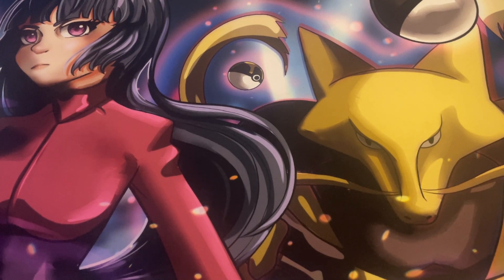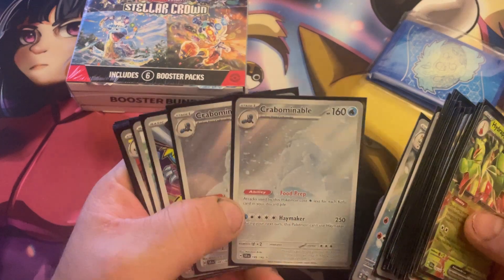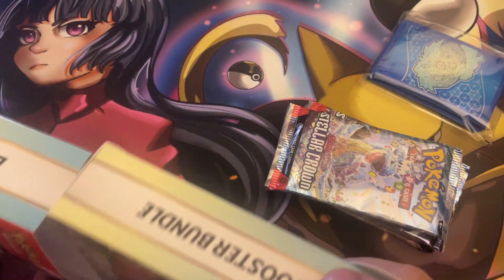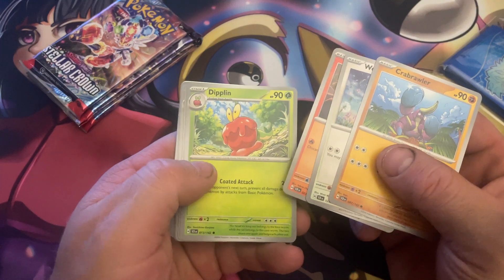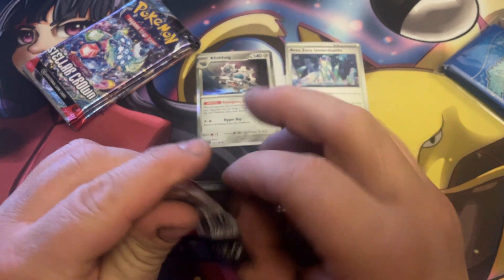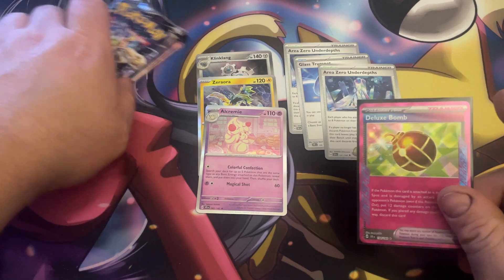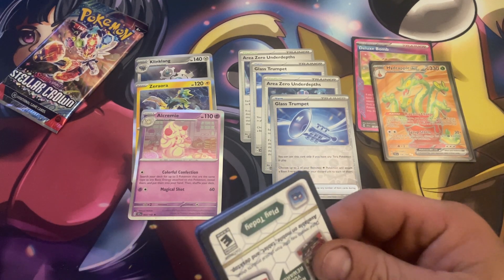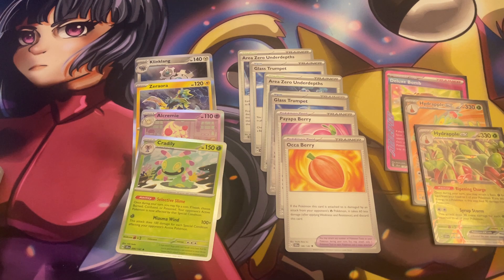Pokémon TCG Scarlet and Violet Stellar Crown Booster Bundle #2 Opening!!!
Stopped in at West’s Sports Cards and decided to get another Booster Bundle. Was wanting something small and am craving some more Stellar Crown to open so got this. Just in time for some Surging Sparks pre releases next week!!